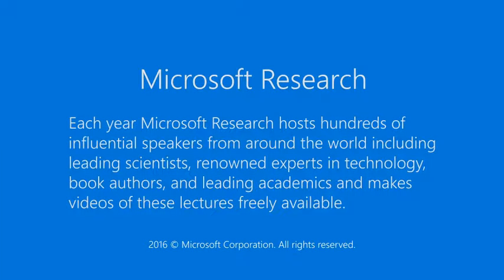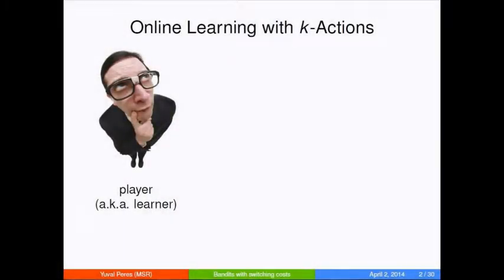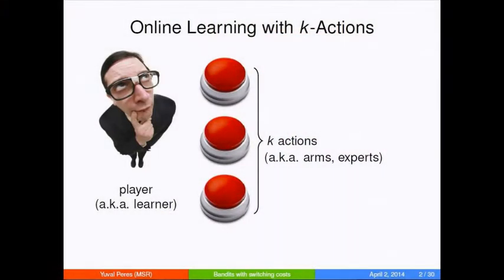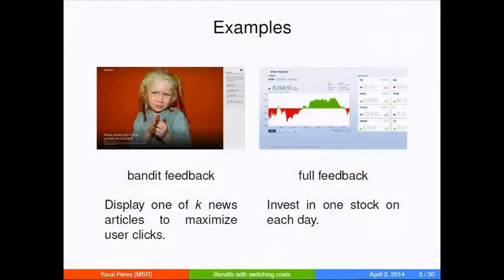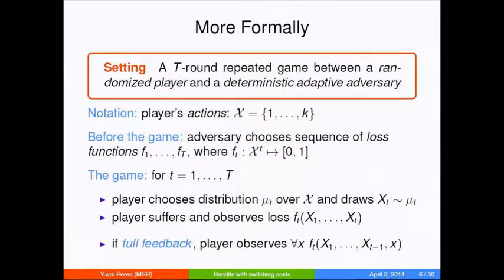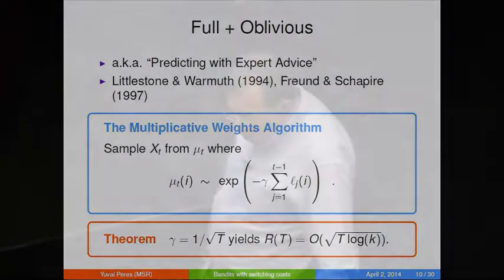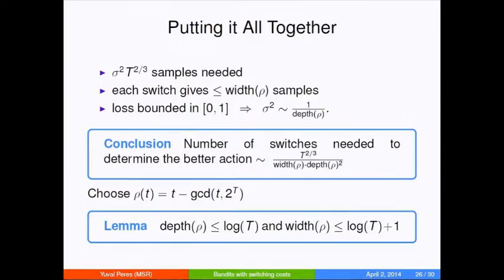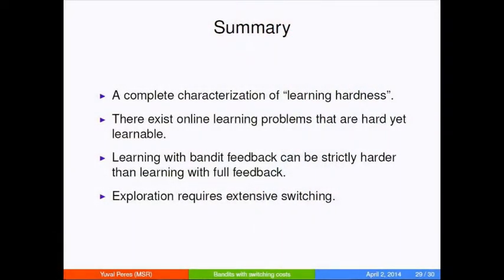Bandit Learning with Switching Costs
Consider the adversarial two-armed bandit problem in a setting where the player incurs a unit cost each time he switches actions. We prove that the player's T-round regret in this setting (i.e., his excess loss compared to the better of the two actions) is T 2/3 (up to a log term). In the corresponding full-information problem, the minimax regret is known to grow at a slower rate of T 1/2 . The difference between these two rates indicates that learning with bandit feedback (i.e. just knowing the loss from the player's action, not the alternative) can be significantly harder than learning with full-information feedback. It also shows that without switching costs, any regret-minimizing algorithm for the bandit problem must sometimes switch actions very frequently. The proof is based on an information-theoretic analysis of a loss process arising from a multi-scale random walk. (Joint work with Ofer Dekel, Jian Ding and Tomer Koren, to appear in STOC 2014 available